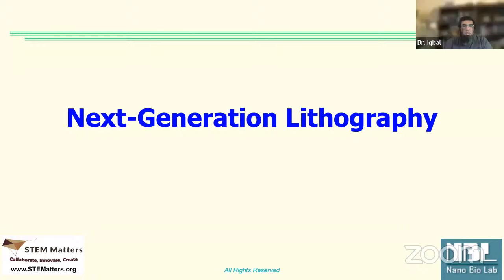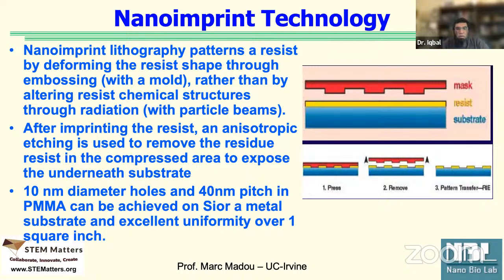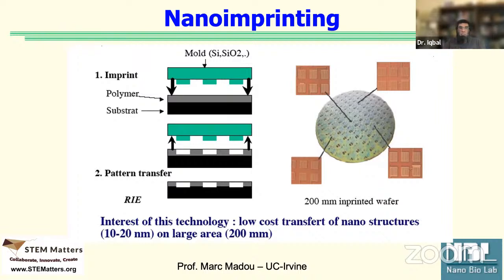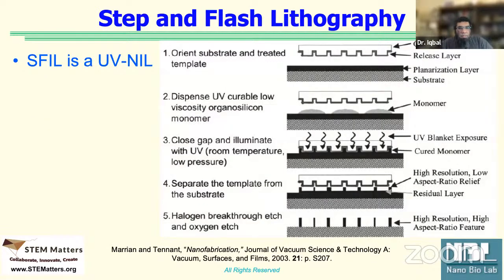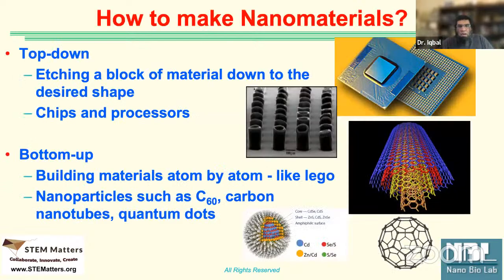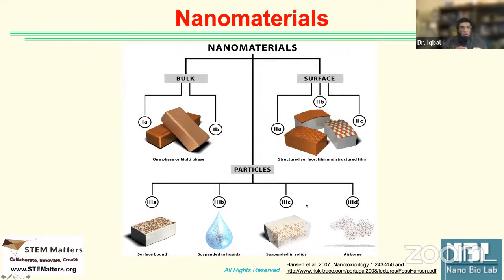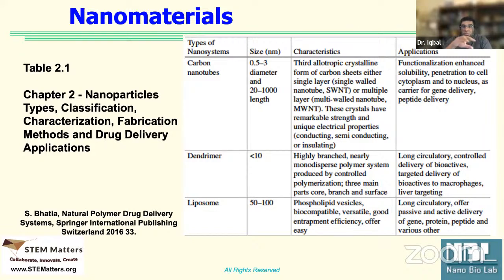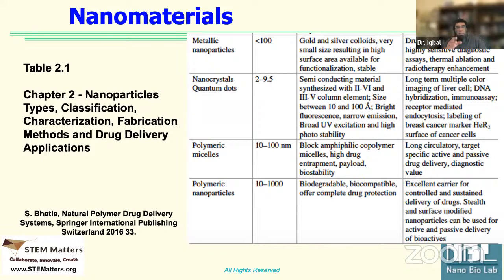STEMatters LUMS Bio-Nano Class 8 March 2021